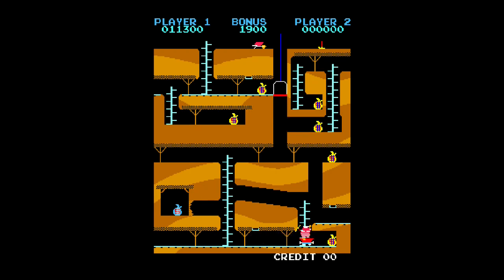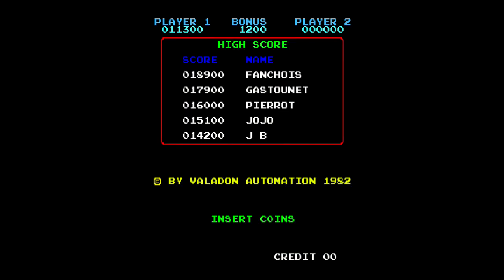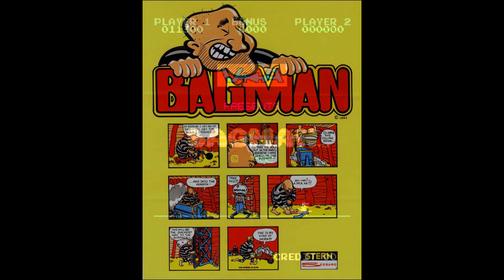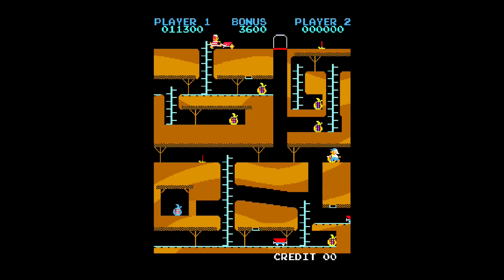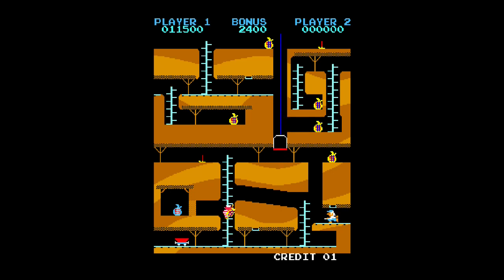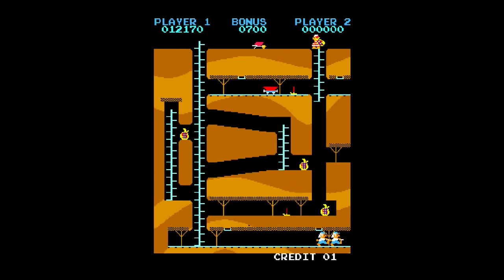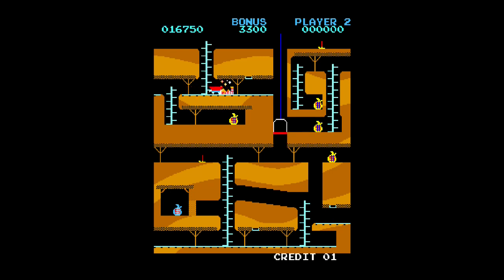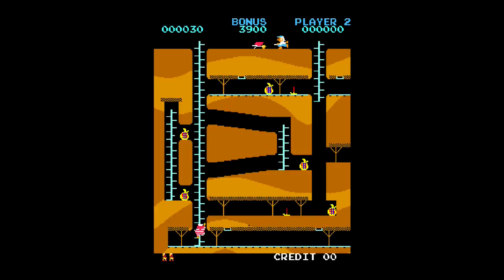Arcade 20p Challenge - Bagman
My attempt at this weeks Arcade Challenge, Great game and I had no idea that the ZX Spectrum game Gilligan's Gold was a clone

If you want to join in, the rules are simple 20p or two credits, lots of practice, your first recorded run is your run, upload and share, this week highest score wins(bragging rights only)

ROMSET; unavailable from emuparadise.me after removal of all roms